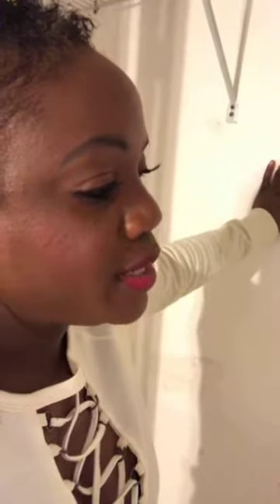Why You Need To Do a Real Estate House Party Walk Thru || Jackie Jackson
Jackie Jackson is a full-time real estate investor and coach. After making a bad investment early in her career, Jackie found herself in $120,000 of debt. Knowing she was determined to become a successful investor, she raised money to hire a mentor by completing 6 months of training in the U.S Army military. Jackie is passionate about coaching her students and believes it’s a non-negotiable step any new real estate investor wanting to be successful must take. Powerfulteaching from TheJackieJackson CLICK👇The Reminder Button So You’ll Be Notified When Jackie Goes LIVE!

Tax Deed Investing Made Easy!. To Get Started, Go To
to schedule your FREE 15 Minute Consultation for Jackie's Tax Deed & Tax Lien Coaching Program. One of the Best Tax Deed and Tax Lien Real Estate Coach & Investor. Learn about Jackie Jackson's Coaching services. Learn about How You Can Get Started Investing in Tax Deeds and Tax Liens today TheJackieJackson!

Which States are Tax Deed States?
Here is a list of all the states that are tax deed states:

Which States are Tax Lien States?

Watch And Learn as The Jackie Jackson, Real Estate Coach & Investor explains the 7 Steps to Buying Tax Deeds & Tax Liens at the auctions.

Share your comments, we'd love to hear your thoughts. For more information about Jackie...
Get Social with Jackie!!

Start real estate investing with little to no money or using your credit! Getting started in real estate does not have to be complicated. Jackie’s Tax Deed Genius Training will teach you:
🎯 How to find, research and buy real estate without using your credit (even if you have no experience).
🎯 How you can do this without needing a special license.
🎯 My 6 ways to beat out the competition to find better deals.
🎯 MY 4 ways to invest safely in any market buying Tax Deeds & Tax Liens
Schedule a 15 Minute consultation with Jackie Get Started Today!

My Two favorite Real Estate Investing Strategies that do not require you to have perfect credit, a lot of money, or qualify for bank financing!

Wholesale Real Estate and Lease Options! Watch and Learn as The Jackie Jackson teaches you the ins and outs of these techniques.

Share your comments, we'd love to hear your thoughts. Get Social with Jackie!!

In her Orlando, FL location, Jackie Jackson will teach you the EXACT strategies she has used to build a $1 Million Dollar Real estate portfolio and how you also can become a successful Real Estate Investor.

✔️ How to find the deals
✔️ How to buy the deals and what price to pay
✔️ How to get debt and approach banks and hard money lenders
✔️ How to make sure your deal cash flows
✔️ How to Increase Cash Flow
✔️ How to Avoid the Mistakes of Investing
✔️ How to profit with 150% Returns and more
✔️ How to Raise Money for Your Deals
✔️ How to Contact Sellers and What to Say
✔️ How to Determine the Right Price to Pay for Your Deal